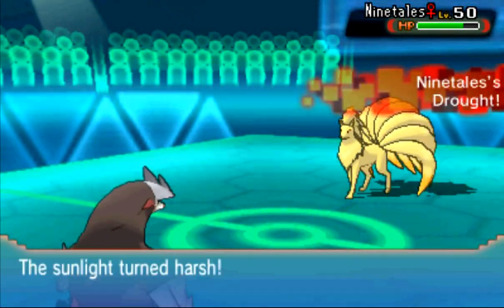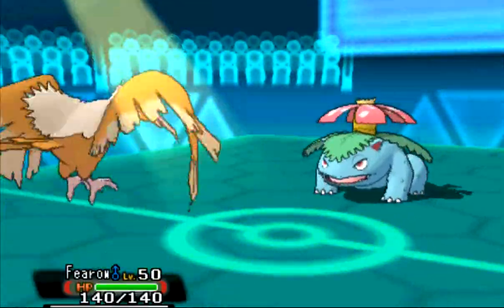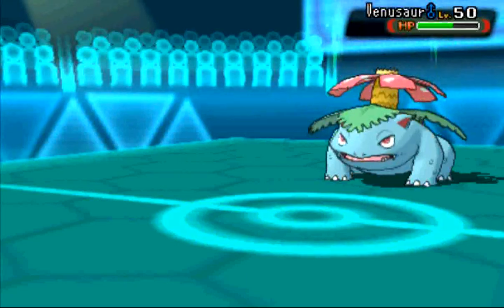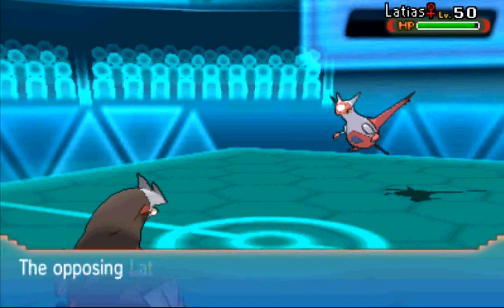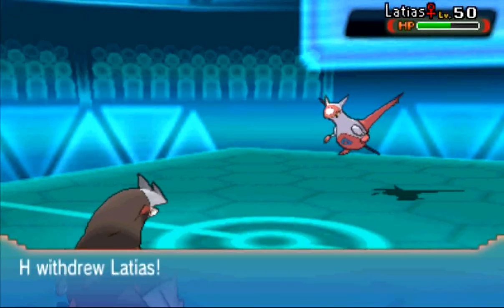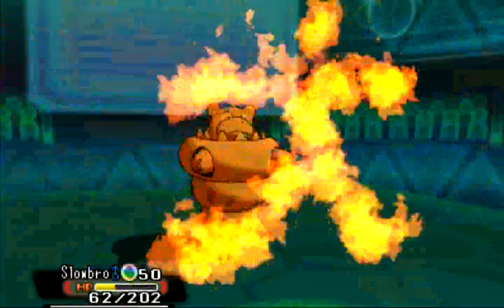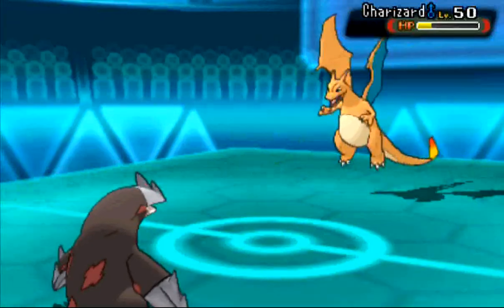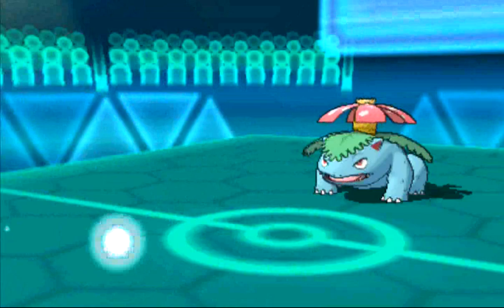Pokémon Wi-Fi Battle #587 (Killer Nacho vs Swankle7)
Here's another match with Swankle7, who fancies his sun team something fierce. Will I be able to overcome a poor start against his white-hot team? Regardless, leave a comment about what your favorite starter trio is.